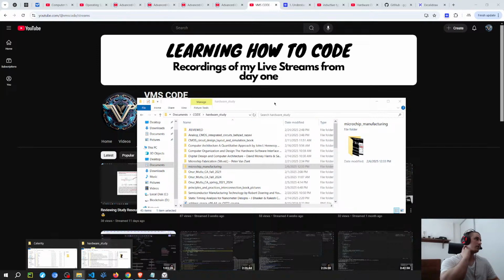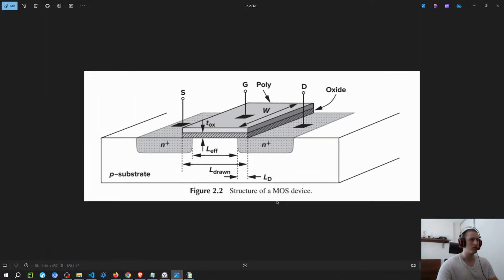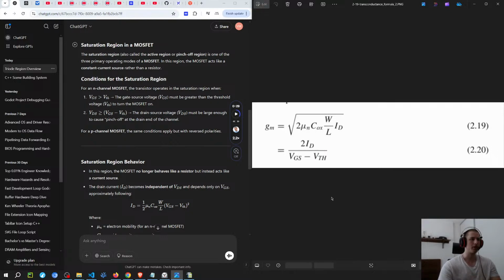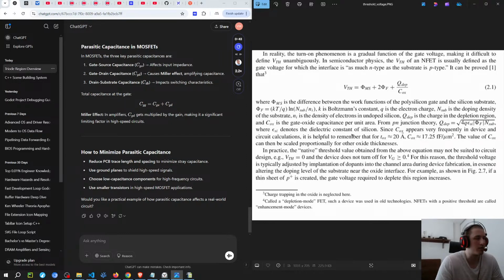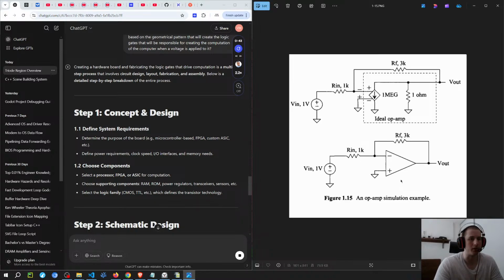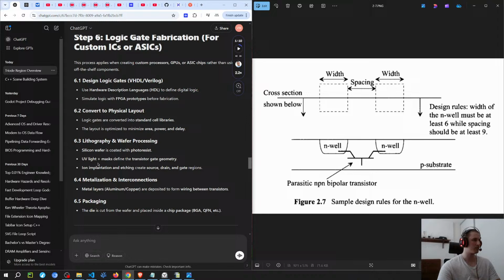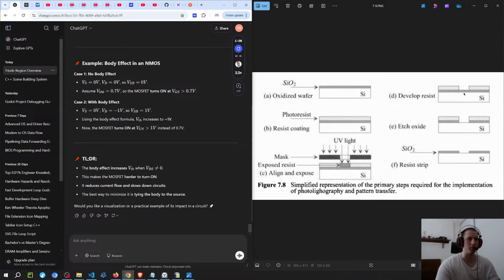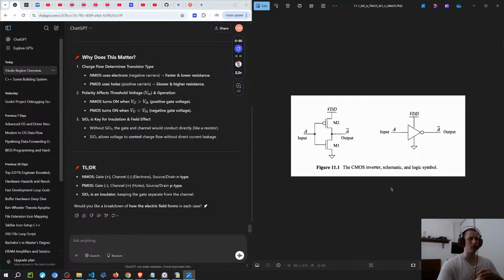Reviewing Study Resources | Transistors